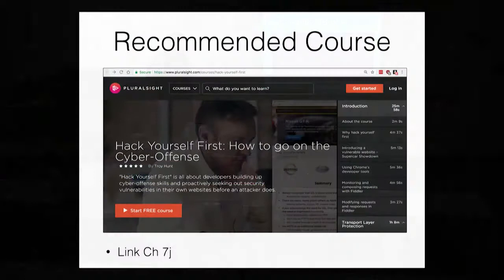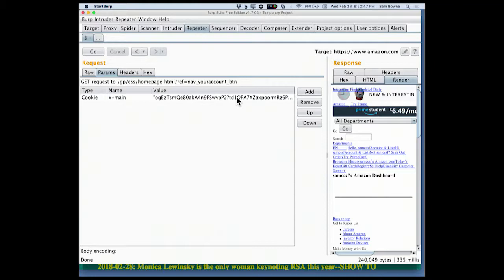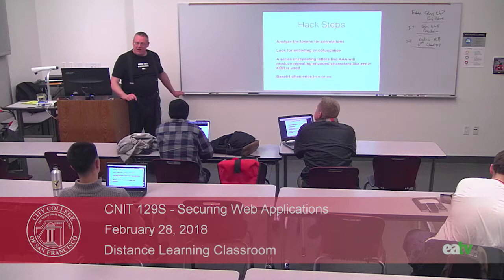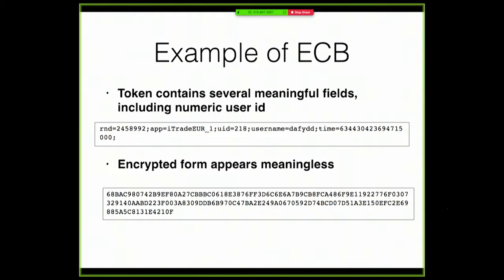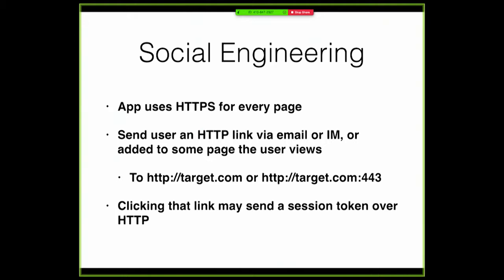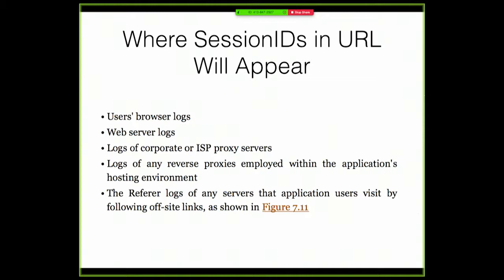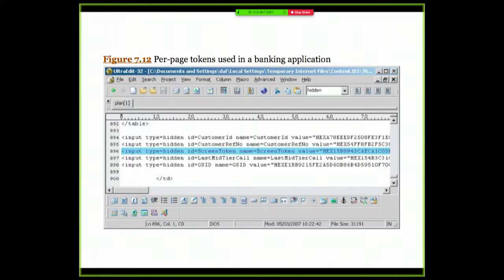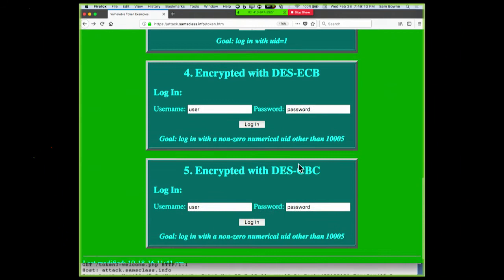CNIT 129S - Securing Web Applications, February 28, 2018 Lecture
Recorded on February 28, 2018 in the Distance Learning Classroom at the Ocean Campus of City College of San Francisco.